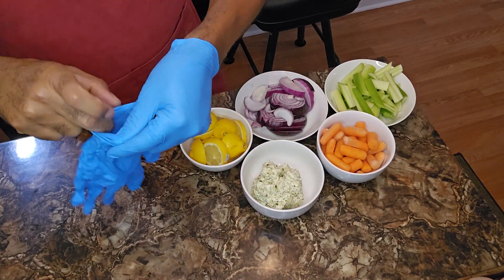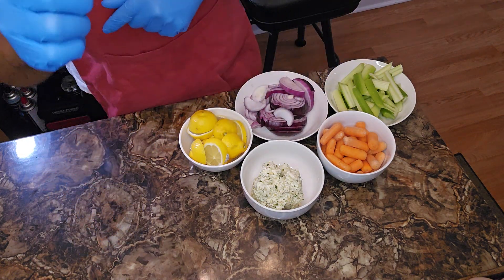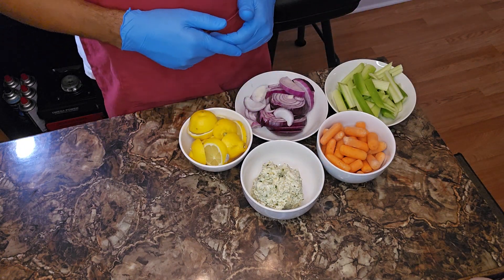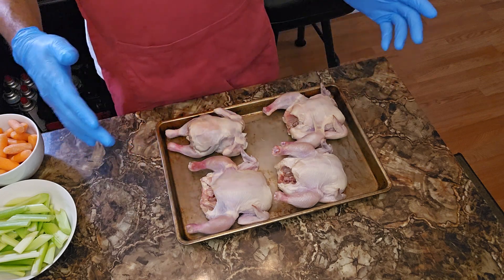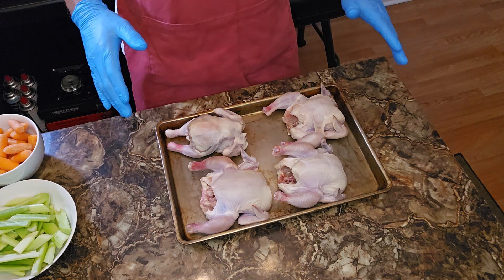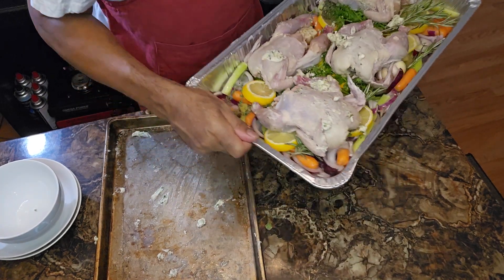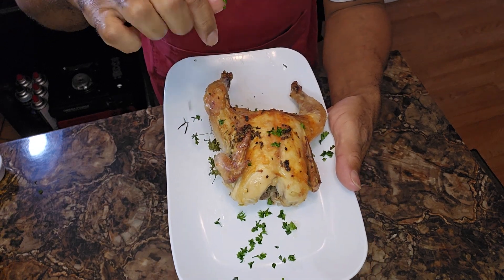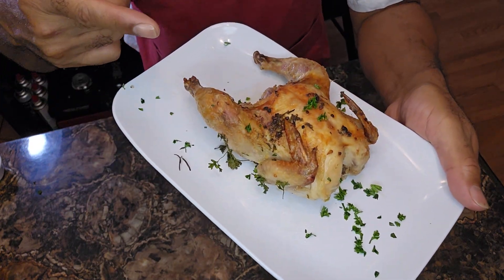CORNISH HEN ( Thanksgiving Series Episode 1 )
Get ready yall the time zone is changing and so is the weather,  it's time for fall yall and you know what that mean. That's  rite yall, THANKSGIVING

shopping list:
cornish hens
celery, carrots,  onions, lemons, parsley, rosemary, thyme, garlic ( fresh)
compound butter
avocado oil